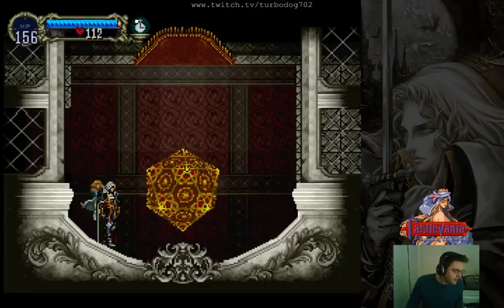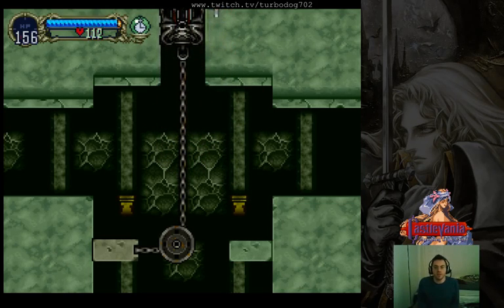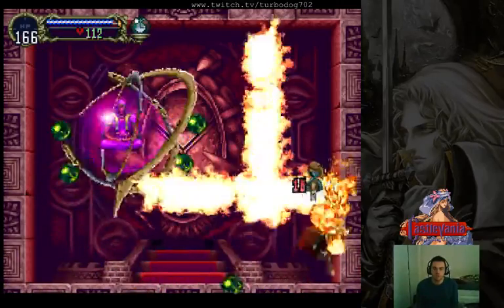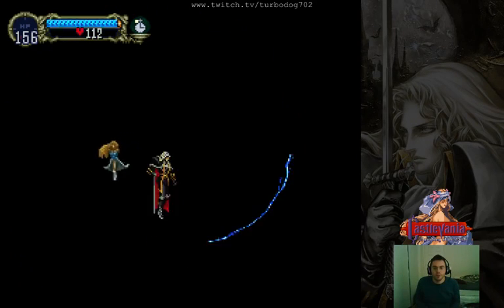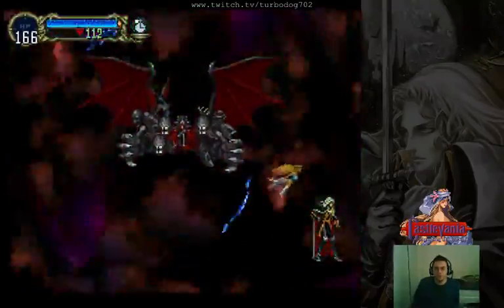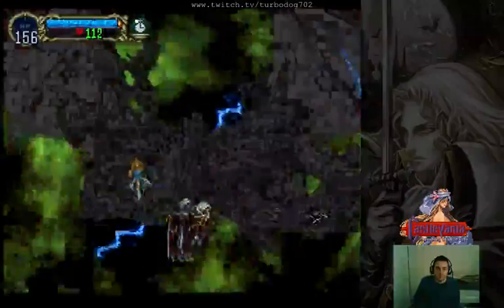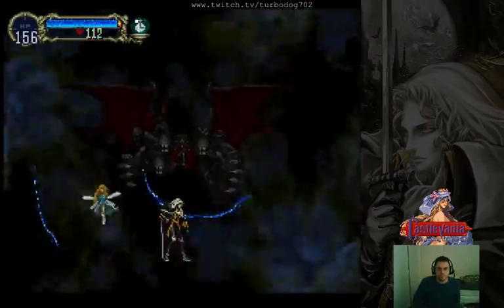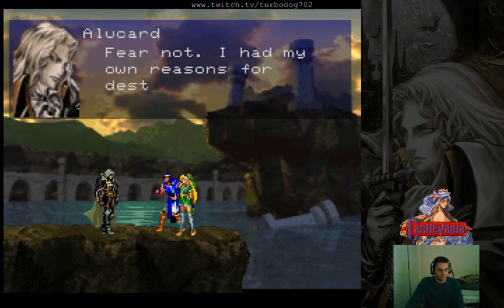Turbo Tutorials: Castlevania: Symphony of the Night Any% (14.1 Shaft and Lord Dracula Fight)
This video tackles the last part of the run. It breaks down the path to the final chamber, the Shaft and Lord Dracula fights, and shows the strategies for fighting them